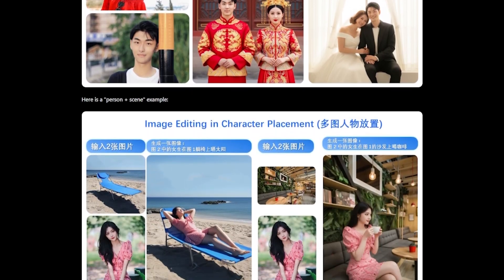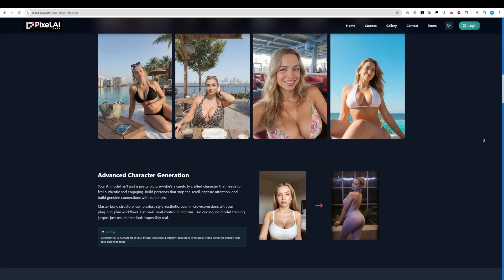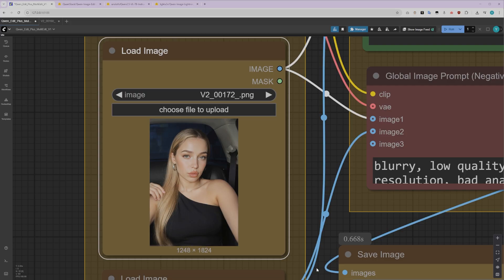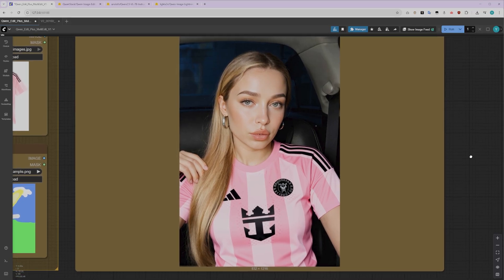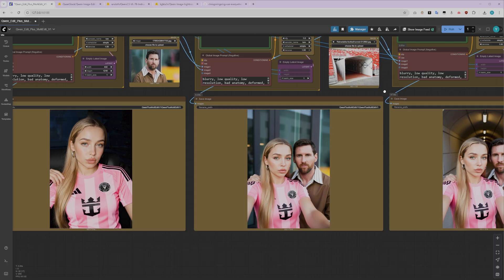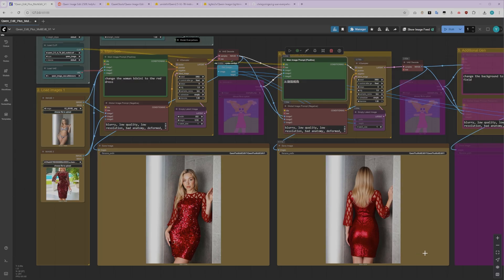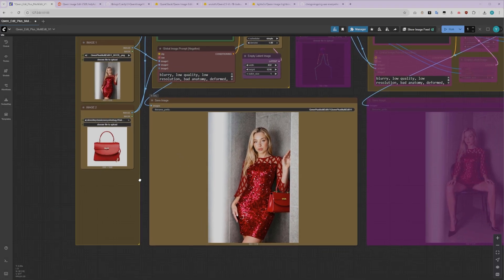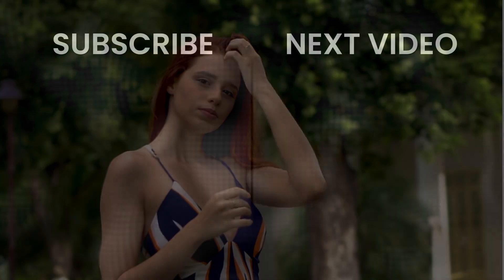Qwen 2509 Image Edit BEATS Paid Tools! Complete Virtual Try-On & ControlNet Guide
🎓 **Master AI Influencer Creation in 2025!**

**💻 System Requirements:**
• NVIDIA GPU (12GB+ recommended - works with 12-16GB!)
• 16GB+ System RAM (32GB recommended)
• ComfyUI Latest Version (MUST UPDATE!)
• Compatible GPUs: RTX 3060 | RTX 3090 | RTX 4060 | RTX 4070 | RTX 4080 | RTX 4090 | RTX 5090 | A6000 | H100

**📝 Full Tutorial Coverage:**
Discover Qwen Image Edit 2509, the FREE open-source AI model that rivals expensive tools like Nano Banana and SeeDream! This comprehensive ComfyUI tutorial shows you how to create stunning virtual try-ons with perfect accuracy, add multiple characters with facial consistency, rotate perspectives using Chinese commands, and master ControlNet pose control. Learn to use Qwen Image Edit FP8 and quantized versions (Q4/Q5) for lower VRAM setups. We cover the complete workflow setup with Qwen CLIP model and Image Lightning Version 2 for ultra-fast 8-step generation. Perfect for e-commerce product photography, fashion content creators, and AI influencer makers. This step-by-step guide includes virtual garment transfer, adding accessories, background changes, depth map integration, and OpenPose ControlNet techniques. Transform your AI image editing workflow with precise prompting strategies, chain generation methods, and advanced perspective controls. Master professional virtual try-on photography, create consistent AI fashion models, and produce studio-quality results without expensive software. Ideal for beginners learning ComfyUI workflows and advanced users seeking powerful image editing capabilities in 2025.

**Timestamps:**
0:00 - Intro
0:51 - What is ComfyUI & Why Use It
1:46 - Models Setup (FP8 & Quantized Options)
3:18 - Virtual Try-On Tutorial
6:00 - Adding Multiple Characters
7:27 - Perspective & Angle Control
9:22 - ControlNet OpenPose Guide
10:04 - Adding Accessories
10:39 - Advanced Creative Examples
11:30 - Closing & Resources